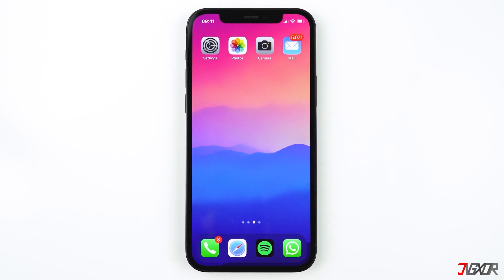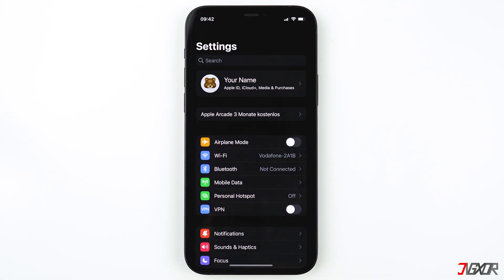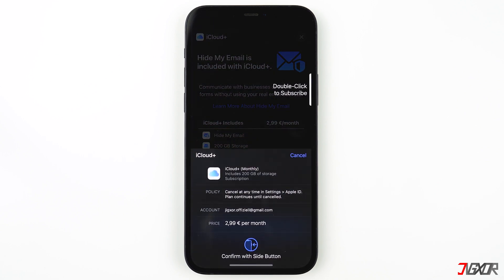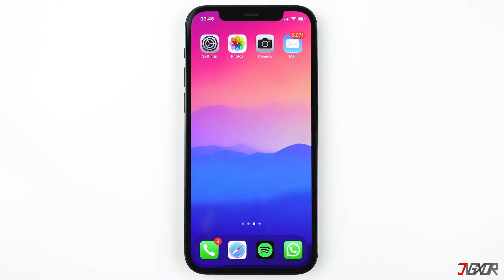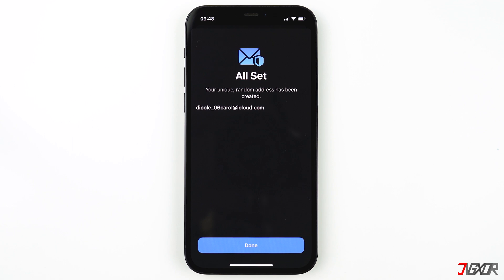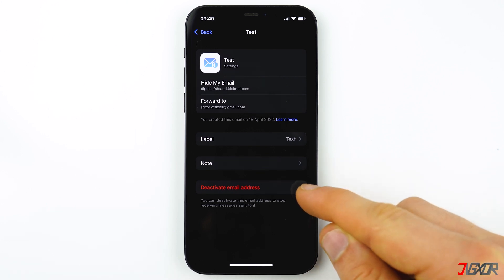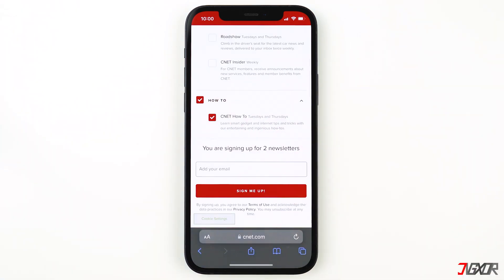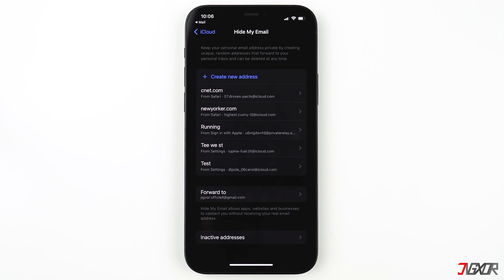How to use hide my Email! Block Spam on iPhone [iOS 15]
Do you want to keep your personal email private so that you don't receive spam emails? In this video I'll explain all the steps you need to enable the Hide my email on iOS15, so you don't have to worry about your personal email getting getting spammed. Yours Jigxor

Timestamps:
00:00 | Getting Spam Emails?
00:30 | Who can use it?
01:18 | How it works
02:08 | How to enable it
03:22 | How to deactivate it
03:57 | Signing up on websites

Video: 141